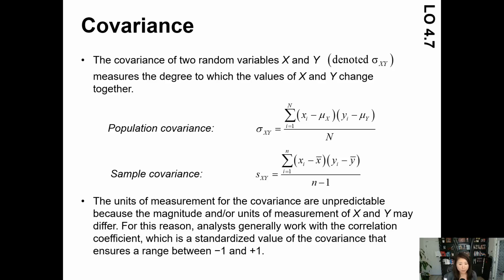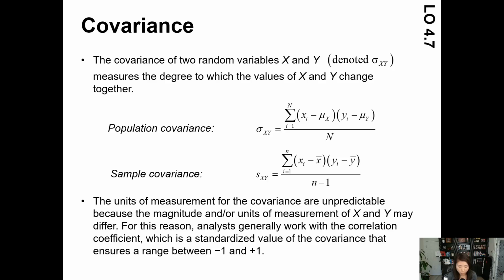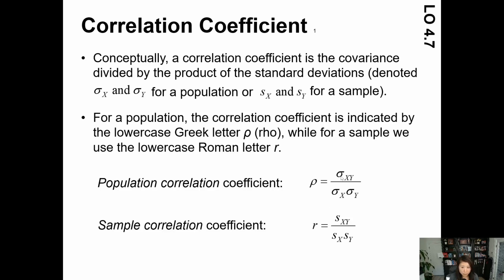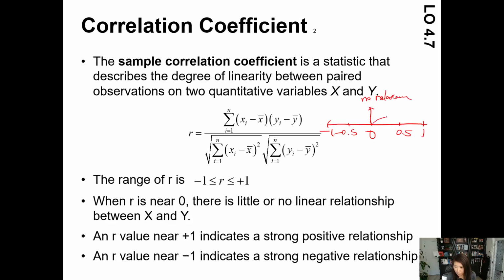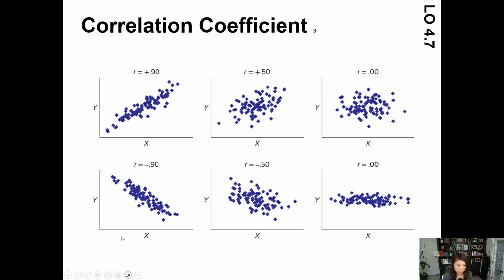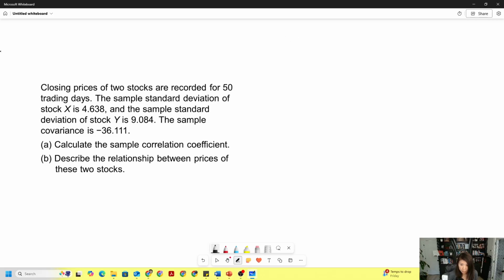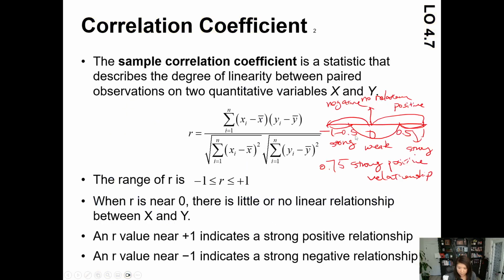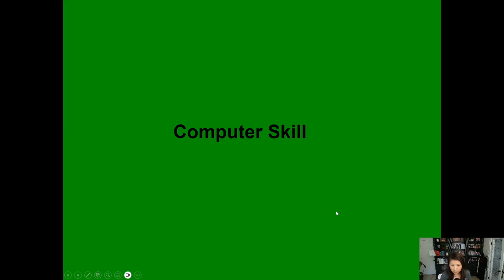Chap 4 LO7 Numeric Measures of Relatinships